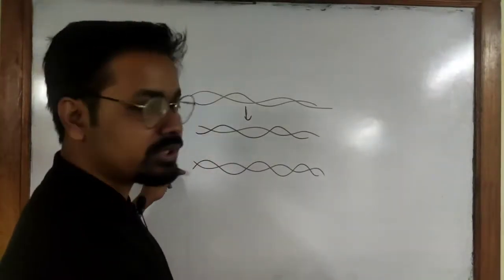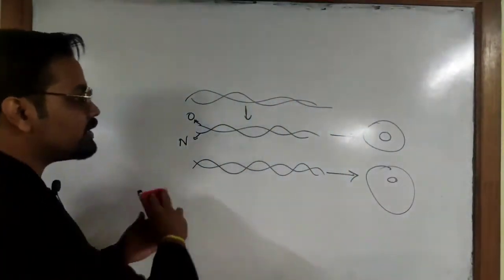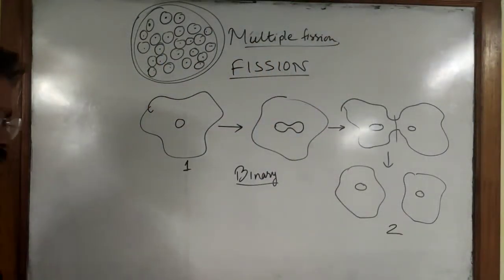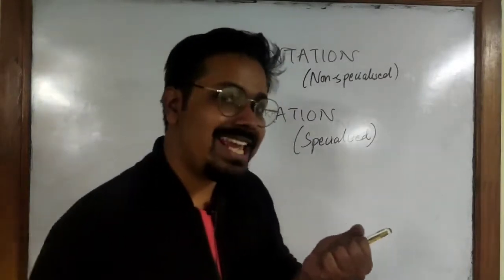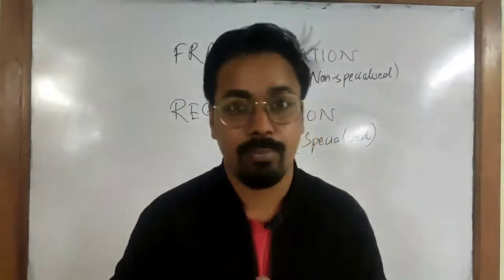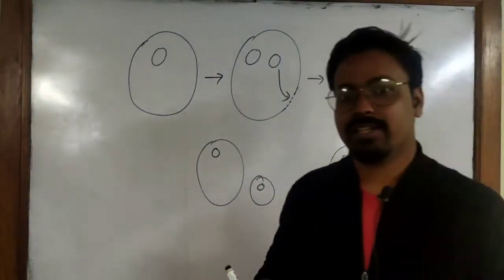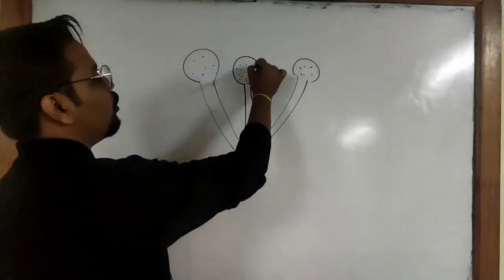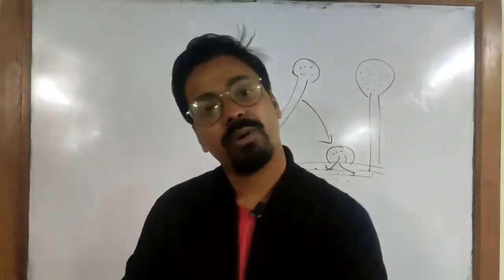Asexual Reproduction| How do Organisms Reproduce?| NCERT CLASS 10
This is a video on the different types of Asexual Reproduction from the chapter How do Organisms Reproduce of NCERT Class 10 General Science.